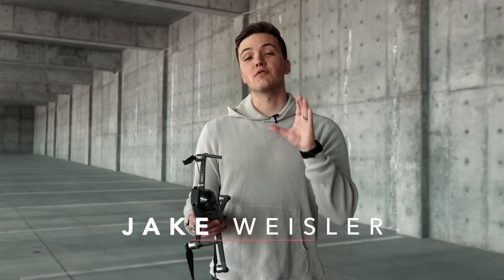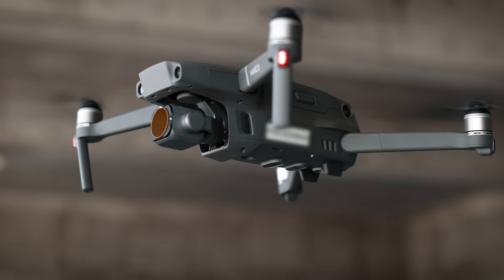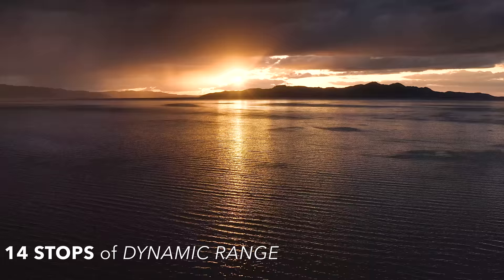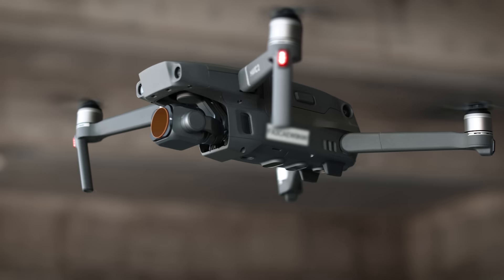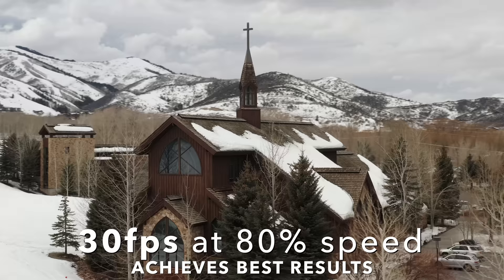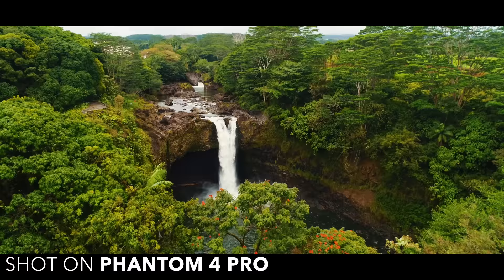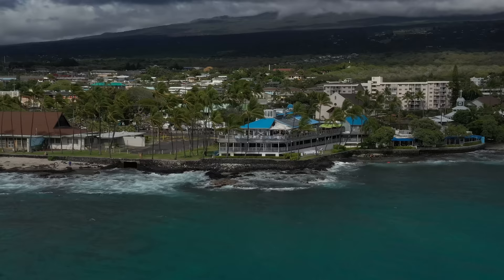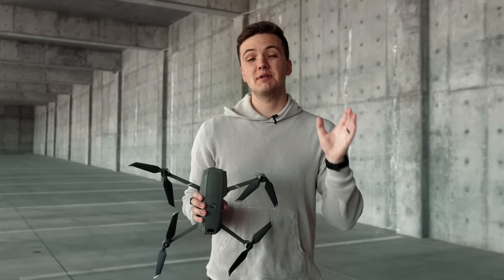6 Tips To Improve Your DRONE Footage